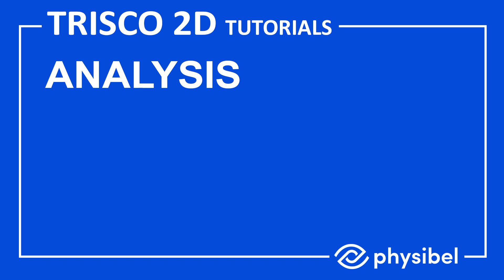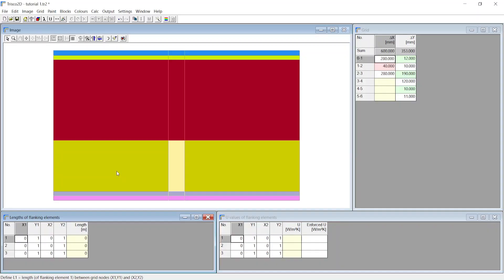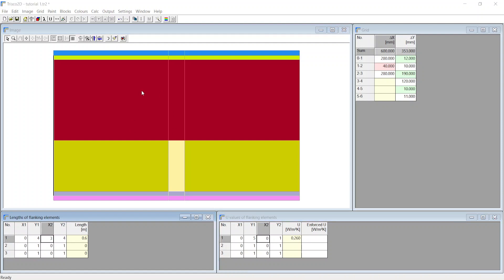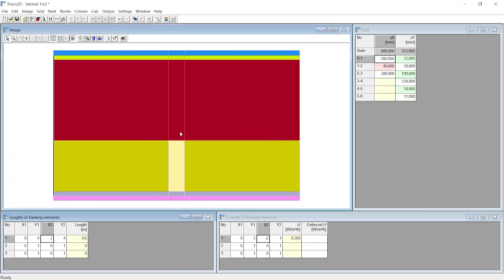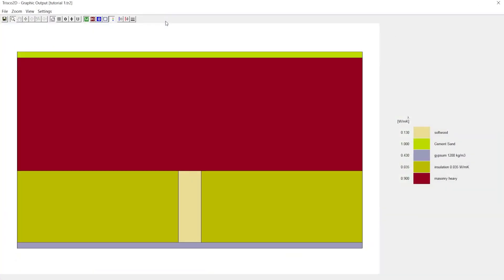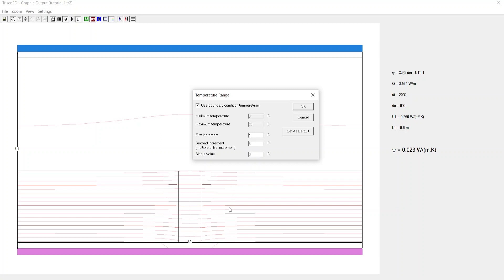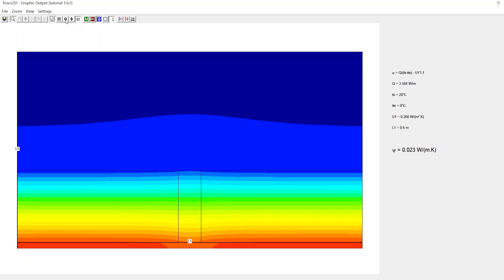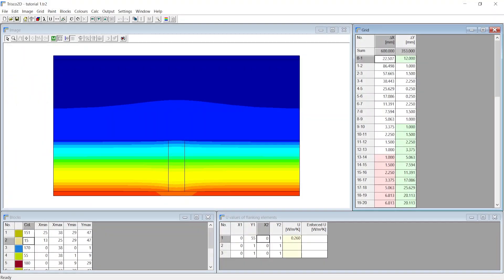Physibel TRISCO 2D Tutorials: Analysis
Trisco 2D is a part of Physibel software tools, where Trisco2D performs steady-state thermal simulation of simple 2D orthogonal building components. It is optimized for automated use according to relevant EN ISO standards (e.g EN ISO 6946, EN ISO 10211, EN ISO 10077-2, ISO 13370, EN ISO 1745,…). Trisco has a high work-efficiency due to efficient geometric modelling functions. The package has a minimal simulation time due to optimized finite element solver. Further, the software provides a superior graphic representation of isotherms.